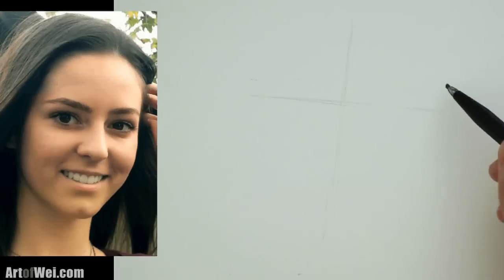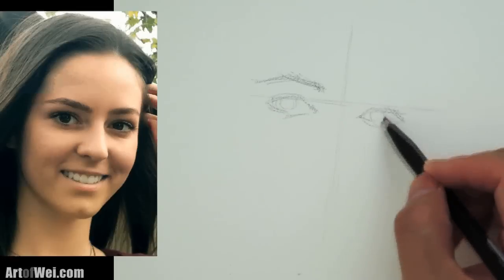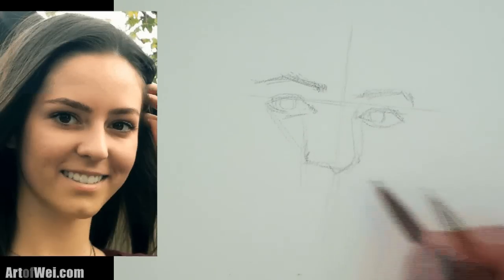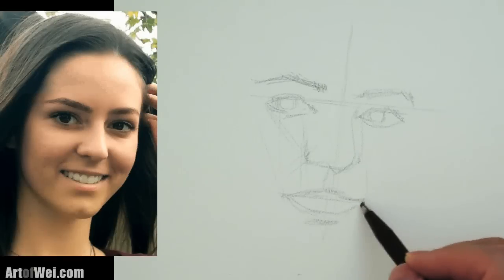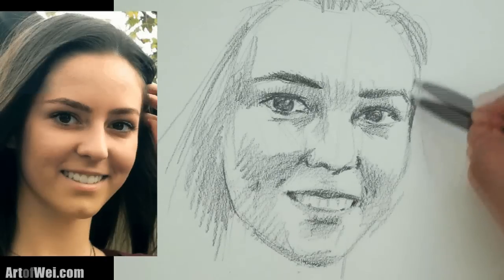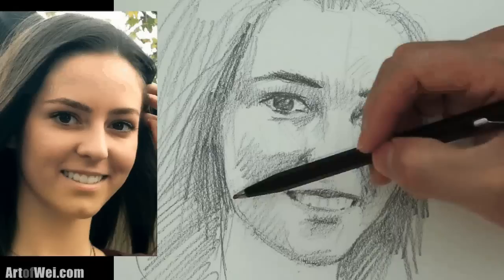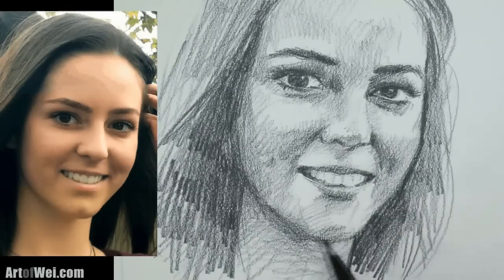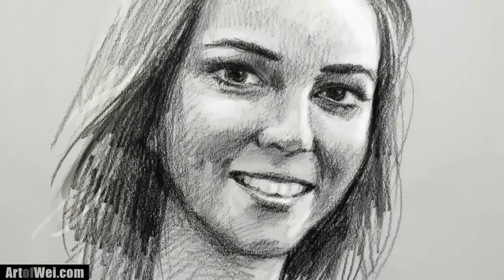How to Draw a Pretty Face - Portrait Sketch